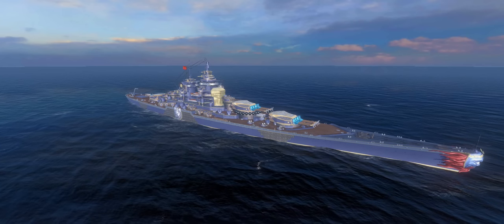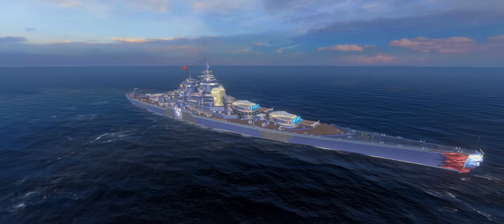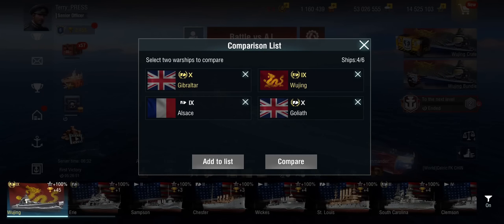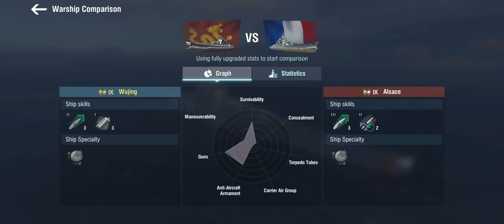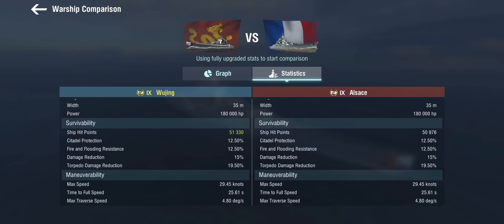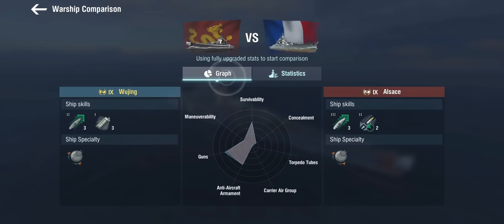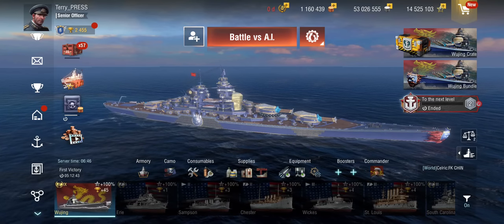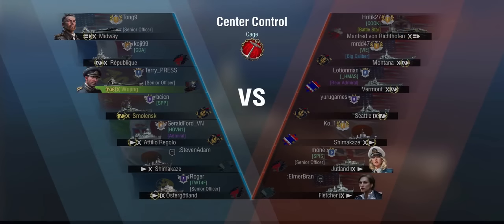Chinese Battleship "Wujing" Review - World of Warships Blitz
From some alternate universe, we get... a PRC battleship with a suspiciously French heritage, and, since we're talking about communism here, a distinct lack of choice.

00:00 Intro
00:54 History
02:22 Stats
10:14 Build
15:42 Battle 1
23:38 Battle 2
28:08 Conclusion